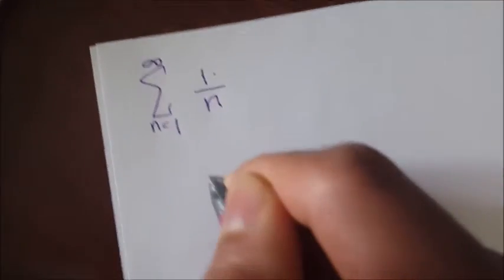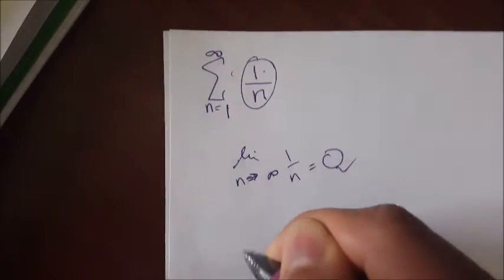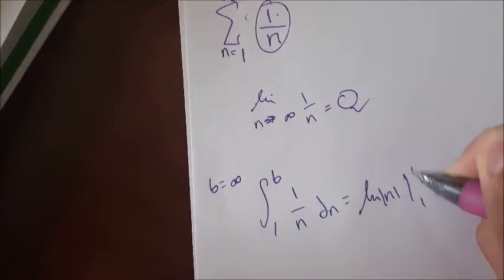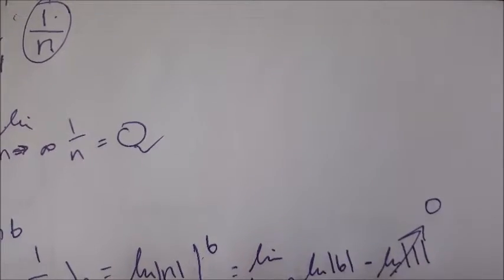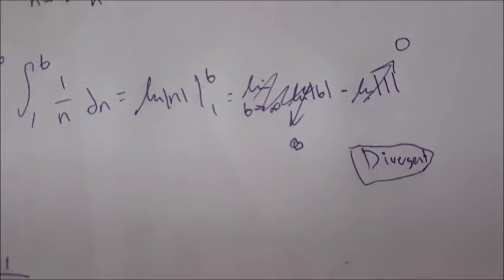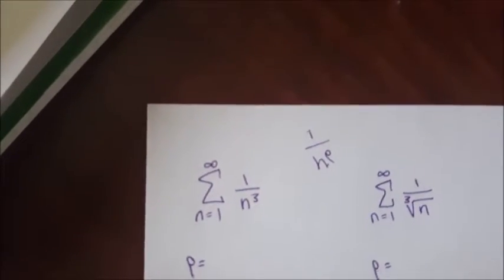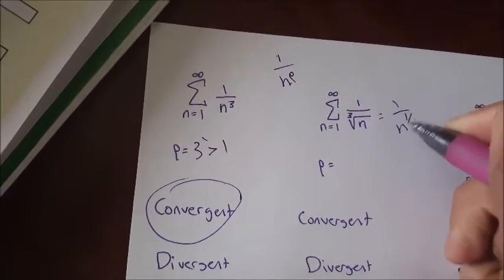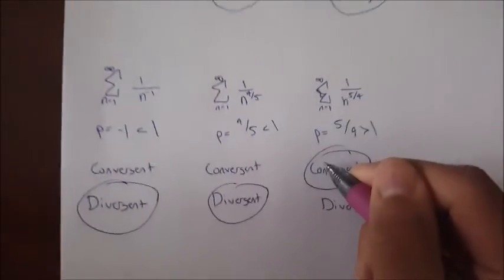Calc BC Integral Test Video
A video that gives a little extra help with the integral test.